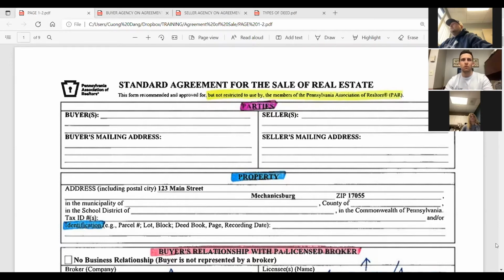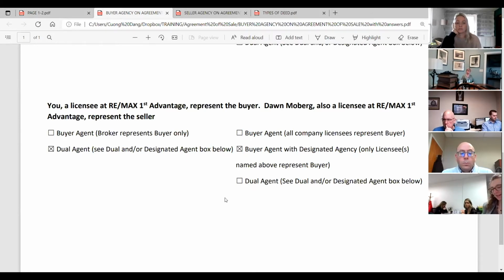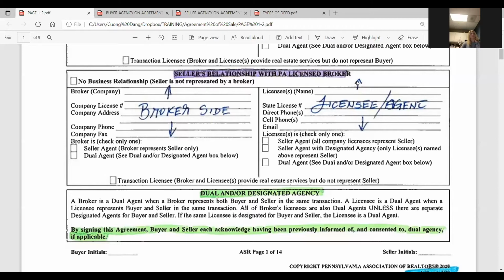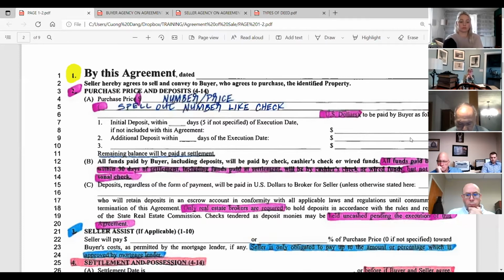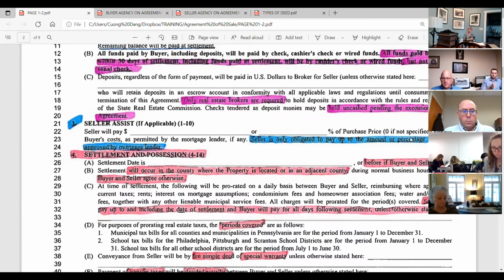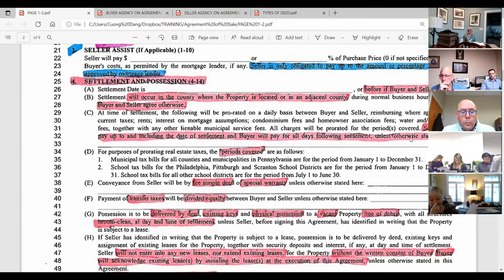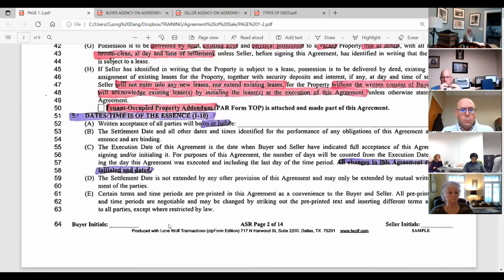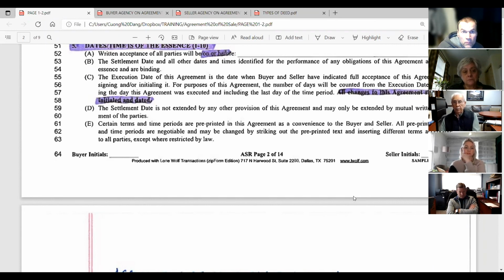PA Standard Agreement of Sale PGs 1-2 - TRAINING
1st Advantage goes over the 1st two pages of the PA Standard Agreement of Sale for Real Estate.